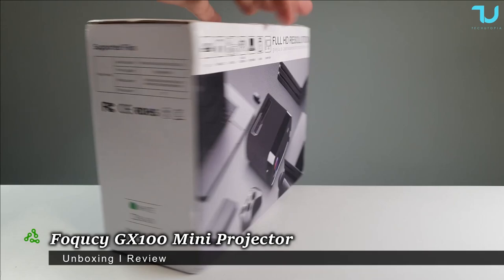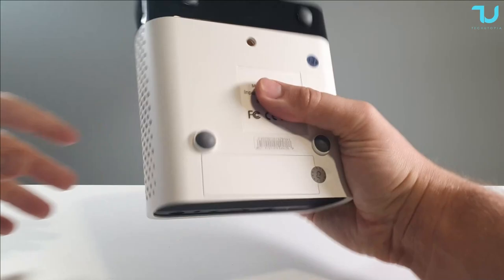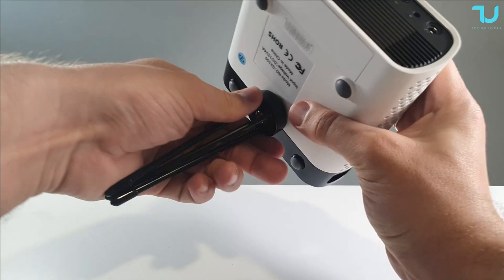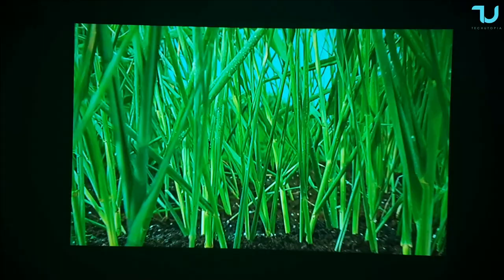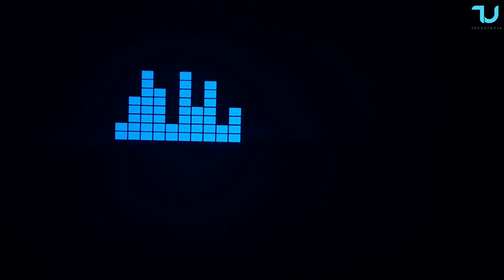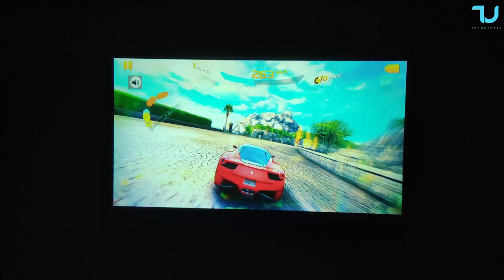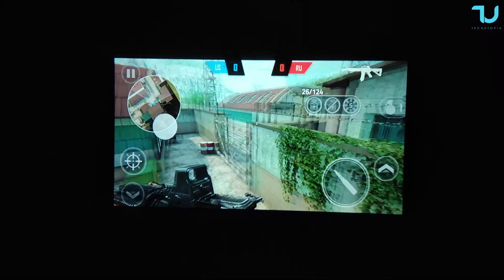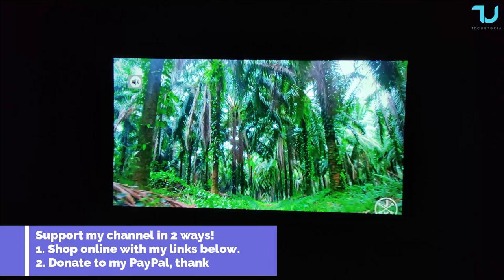Foqucy GX100 Unboxing I Review I Best Movie Gaming Projector under $70 in 2022? Android/iOS/PC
✅More Amlogic S922X Boxes

✅Cheapest flagships I recommend to buy for gaming!

DHGate website is very well known, it is similar to aliexpress.
Use checkout discount coupons, for new customers upto 20 dollars discount coupons.

➡️Xiaomi Mi 11 Ultra Global
➡️Xiaomi Mi 11 Ultra Aliexp

➡️Xiaomi Mi 12S Ultra $1050

➡️Xiaomi Mi 12 Global